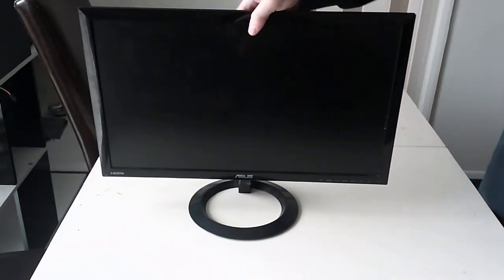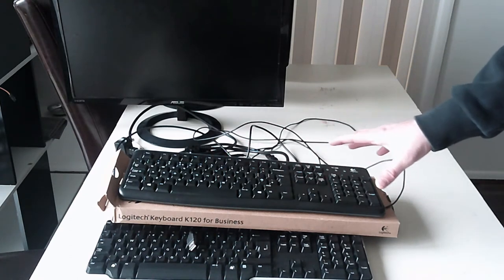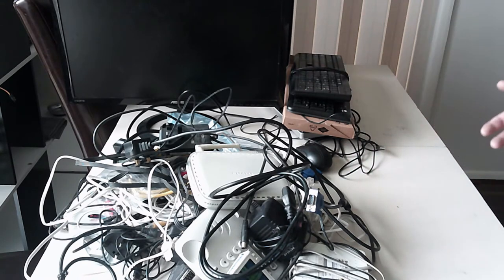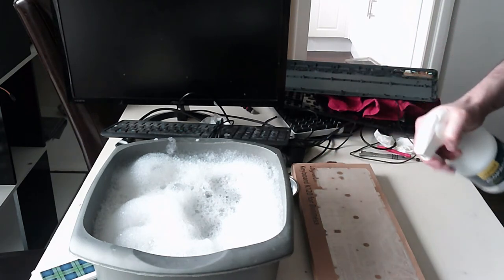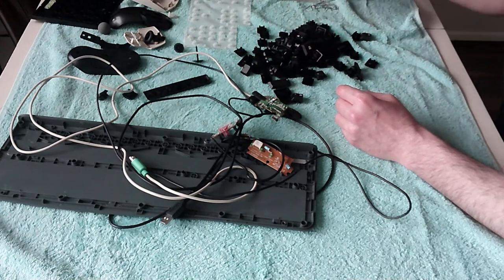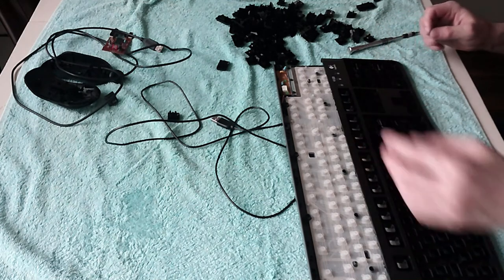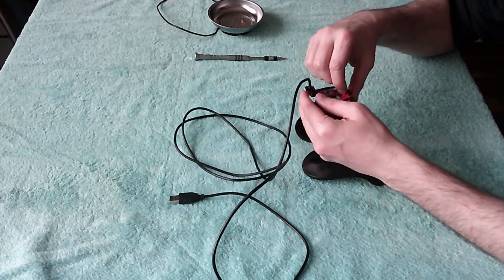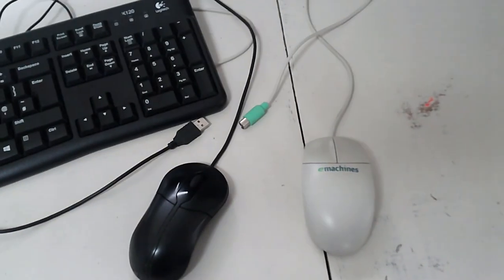How I Built a PC for Free - The Peripherals (S1, P4)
Welcome back to Part 4 of this project, I am going to try to build a PC for 99p or for Free in 2021. Includes tech reviews. What a Journey I am having!